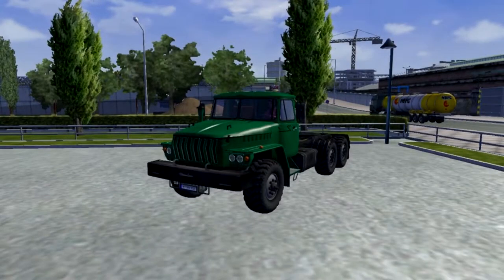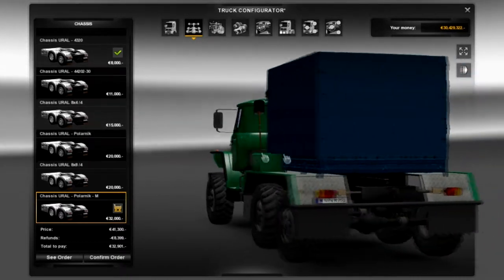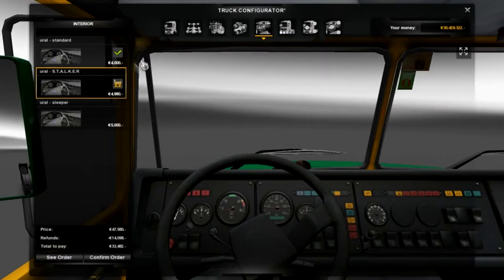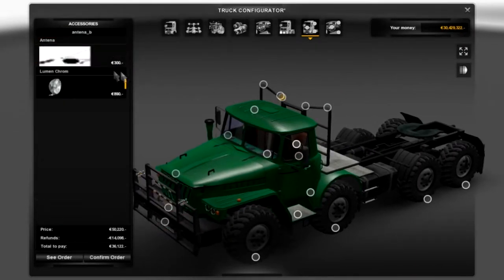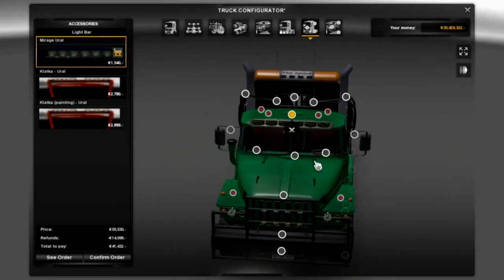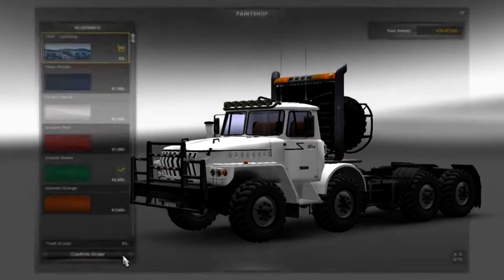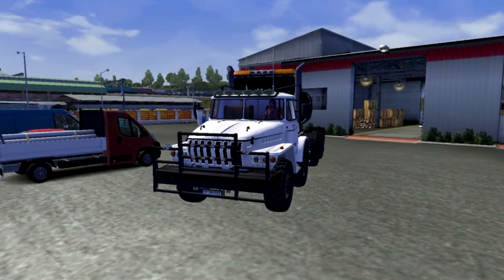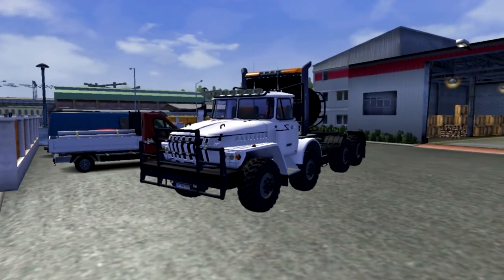Ural 4320 - Mod Review ETS2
This is a new thing to my channel that i am starting! These videos are me reviewing all different mods that are available for Euro Truck Simulator 2! :D

**Link to the mod's if you wish to use them** -